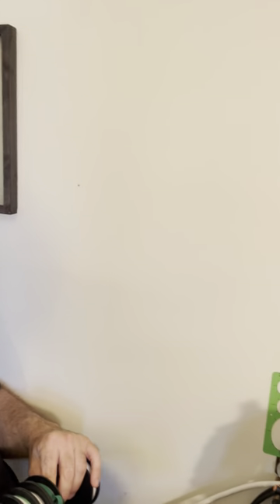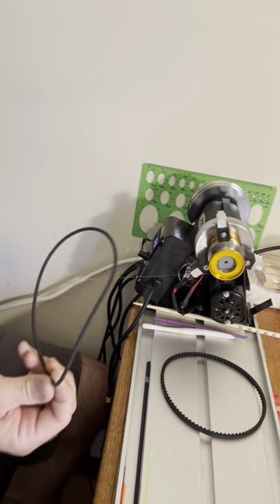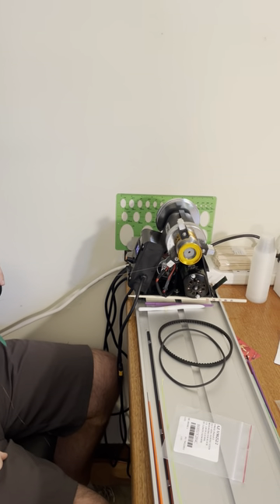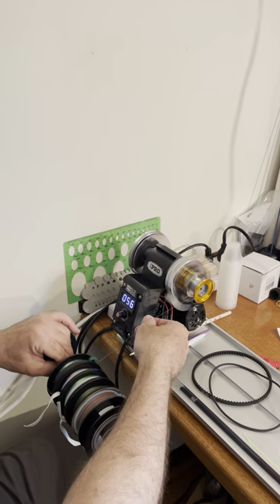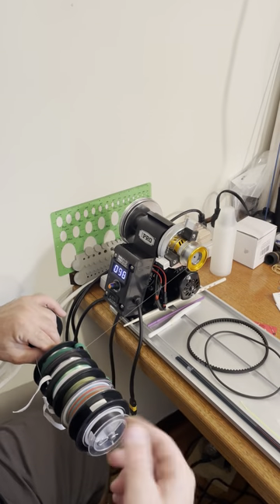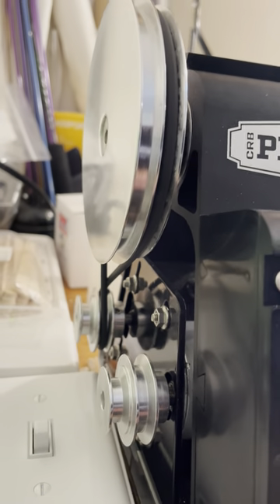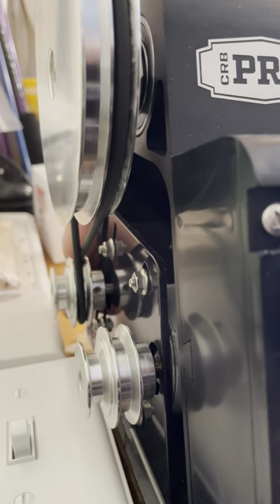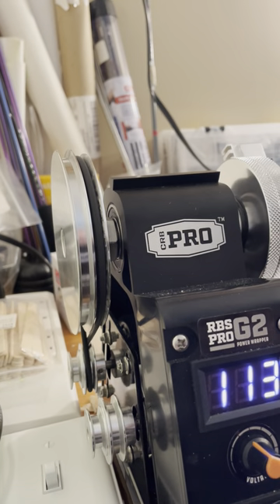Turn your CRB Pro G2 Power Wrapper into a spooling station!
We’ve all battled line twist on spinning reels since their creation. The inherently twist line due to the directional change of the line as you reel it onto the spool. When you spool up fresh line by reeling it onto a spinning reel, you introduce twist the first time the line touches the spool. If you’re like me, you’ve taken your rod to a local retailer with a spooling station and had them spool the line with their machine, comes straight off a bulk spool and straight onto the spool for your reel. With the G2 power wrapper, the motor spins opposite of the direction you need for a spinning reel spool, so you cross an o-ring over itself and you can get the chuck to spin the opposite direction. The first o-ring I ordered was the wrong size, and the second one I ordered was slightly loose fitting but it works great. The 5 1/4” o-ring I got from Amazon is linked below. I used the large pulley for the wrapping motor and the small pulley for the lathe headstock.

252 Viton O-Ring, 90A Durometer, Round, Black, 5-1/4" ID, 5-1/2" OD, 1/8" Width (Pack of 2)